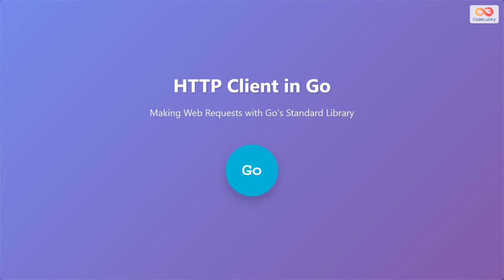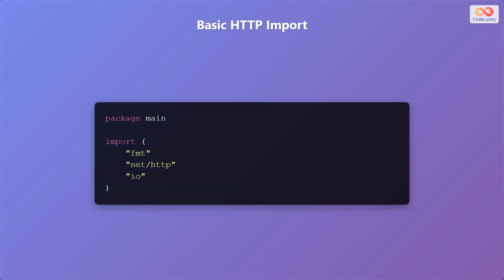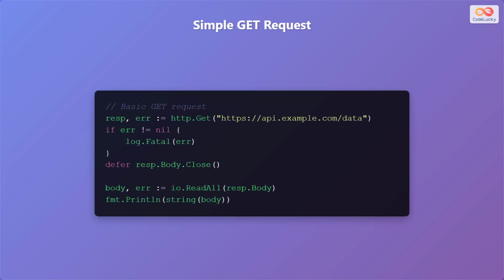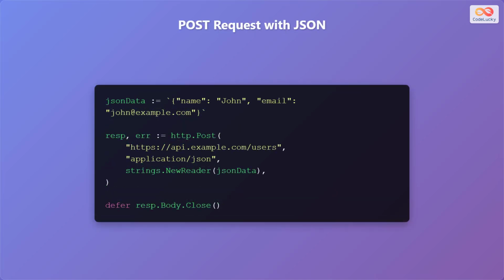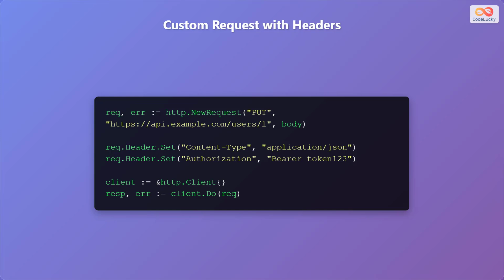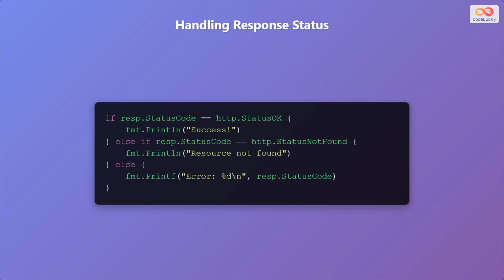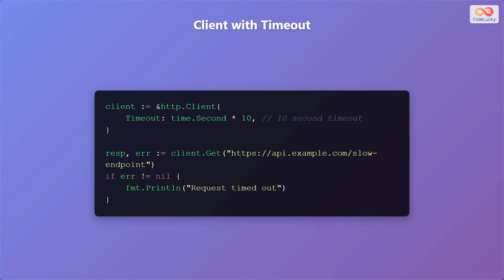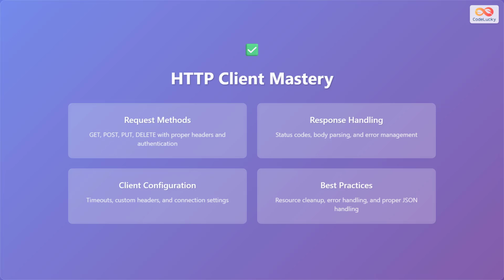Go HTTP Client Tutorial: Making Web Requests in Golang (Beginner Friendly)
Learn how to use the HTTP client in Go (Golang) to make web requests! 🚀 This beginner-friendly tutorial covers everything you need to know, from basic GET requests to advanced techniques like POST requests with JSON, custom headers, and handling response status codes.

We'll walk you through the 'net/http' package, showing you how to send different types of HTTP requests (GET, POST, PUT, DELETE) and how to handle the responses you receive. You'll also learn how to set timeouts to prevent your application from hanging, and how to add custom headers for authentication and content negotiation. 😎

Whether you're building a REST API client, scraping data from the web, or just need to interact with HTTP-based services, this video will provide you with the foundational knowledge and practical skills you need to succeed. 👍 No prior experience with Go's HTTP client is required!

Get ready to level up your Go programming skills and start making powerful web requests today! 🎉

Chapters:
00:00 - HTTP Client in Go
00:19 - Basic HTTP Import
00:51 - Simple GET Request
01:32 - POST Request with JSON
02:14 - Custom Request with Headers
02:44 - DELETE Request
03:15 - Handling Response Status
03:44 - Client with Timeout
04:13 - HTTP Client Mastery
04:42 - Outro